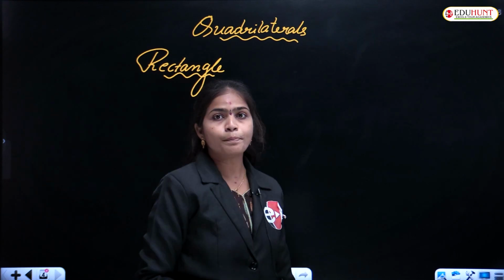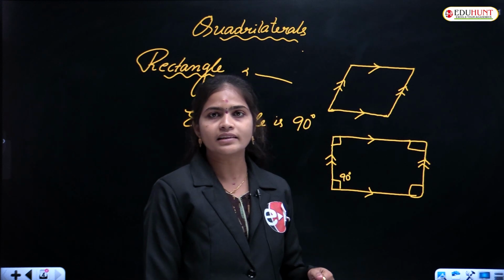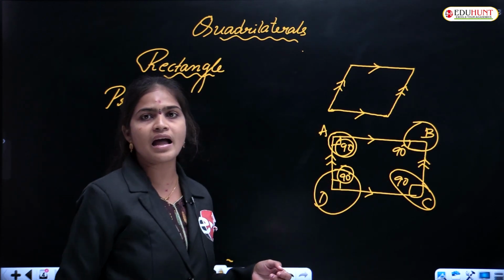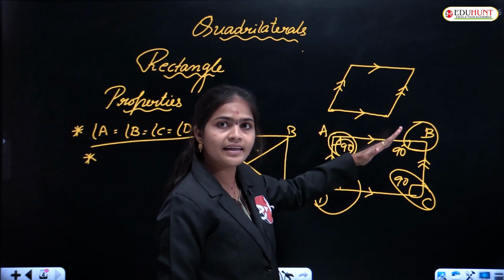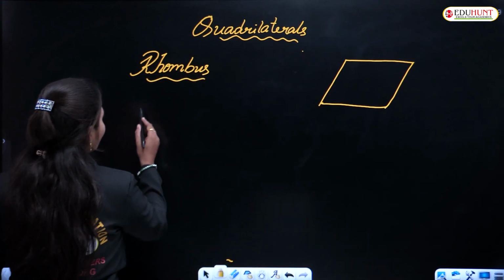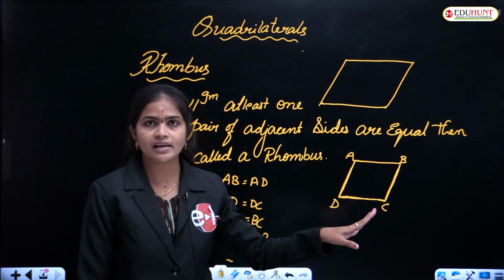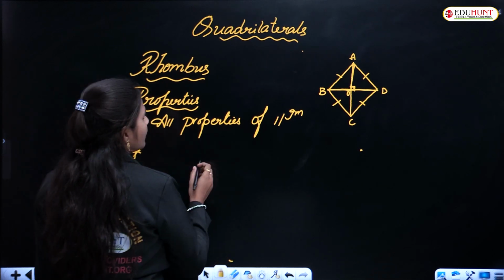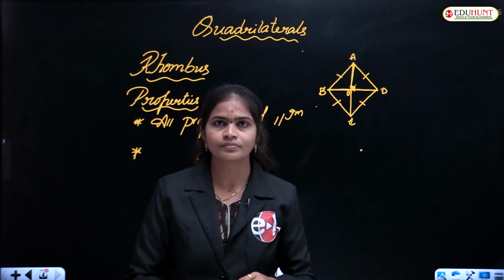14.Rectangle | Concept-4 | part-1 | Quadrilaterals